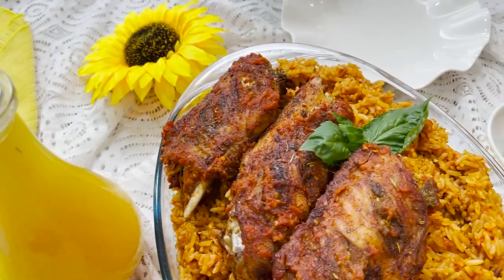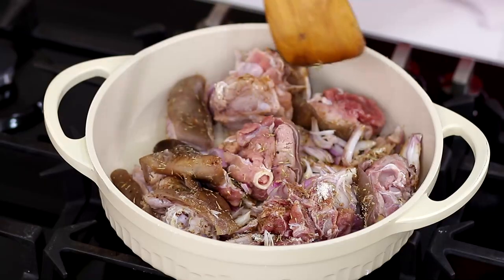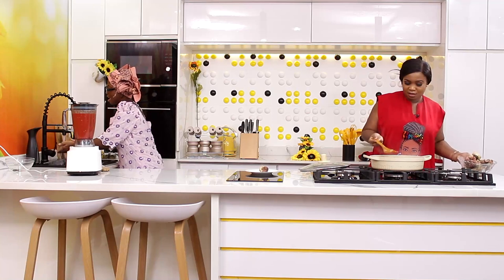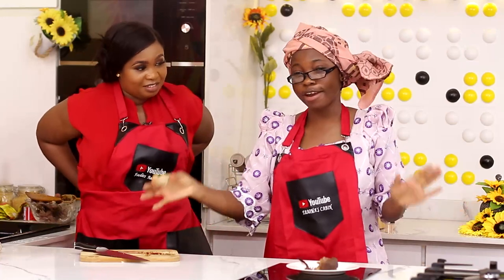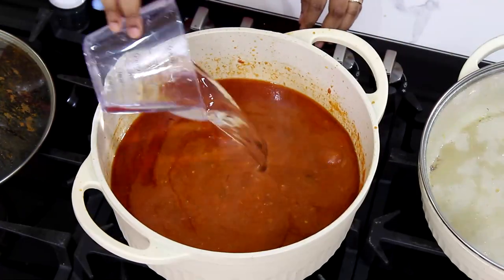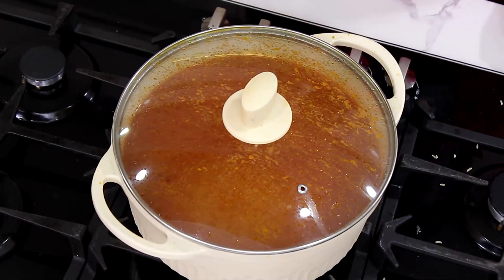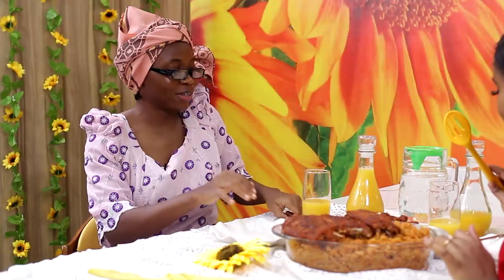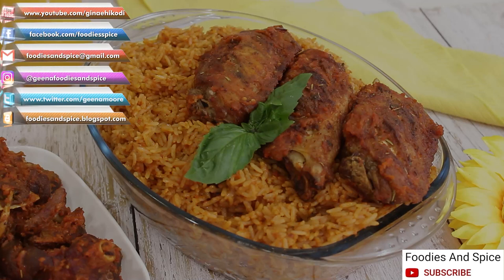Jollof La Hot | Jollof Rice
Yay! It's world Jollof Rice Day and we are Celebrating the Jollof we Love.
I have teamed up with @thetaaooma to make a beautiful pot of Jollof Rice wwwhich we named Jollof La Hot to Celebrate this year.

Thank you @youtube for the Opportunity and HAPPY WORLD JOLLOF RICE DAY to you viewers.

Ciao